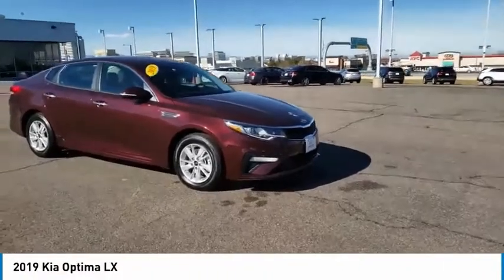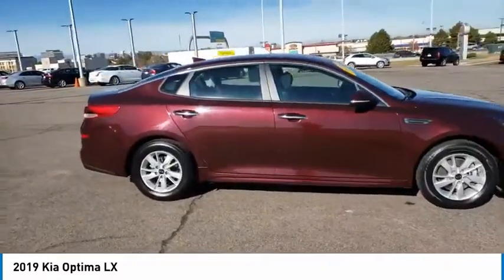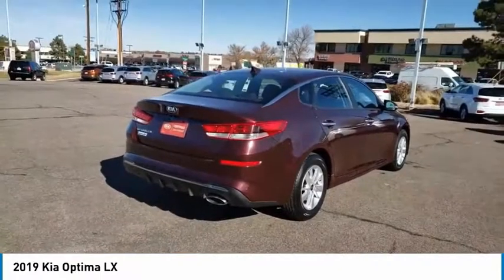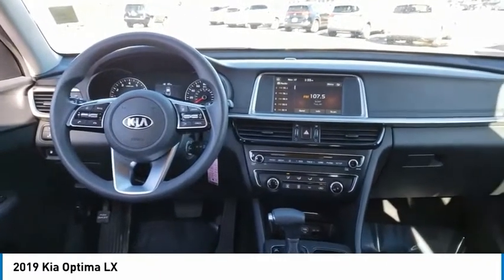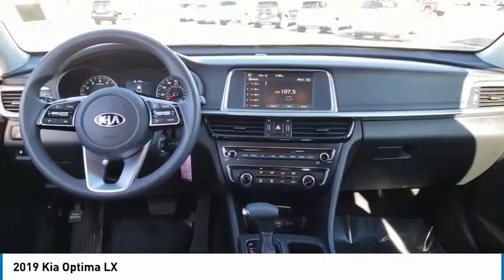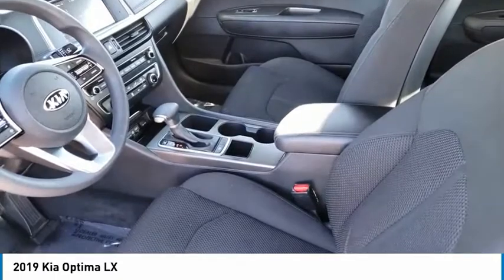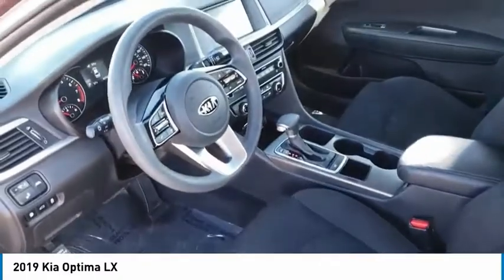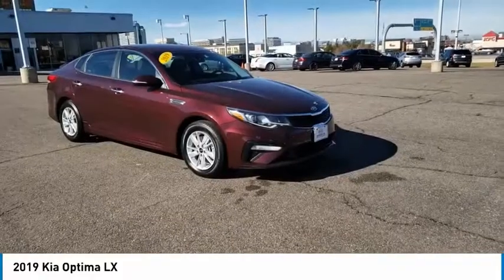2019 Kia Optima Greenwood Village CO 11808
Arapahoe Kia
9400 E Arapaphoe Rd

NOTITLE